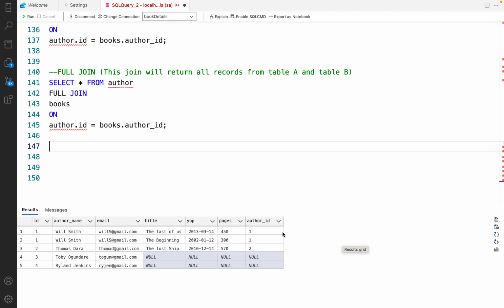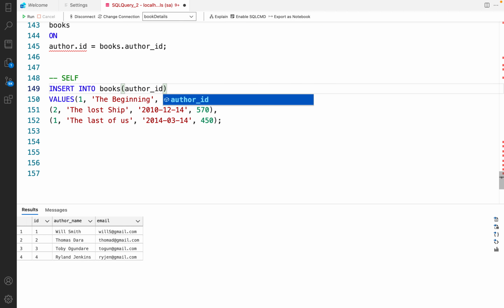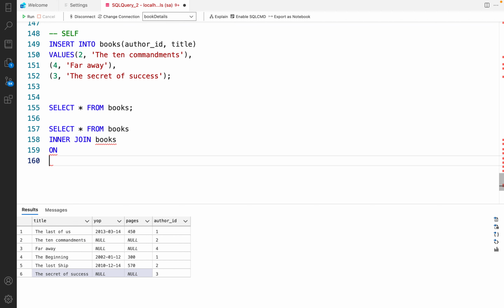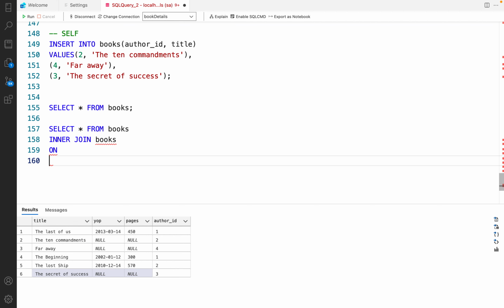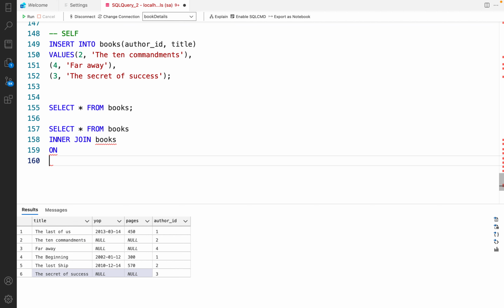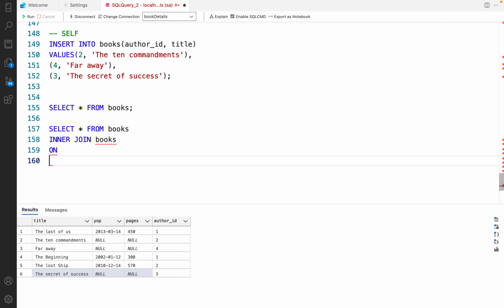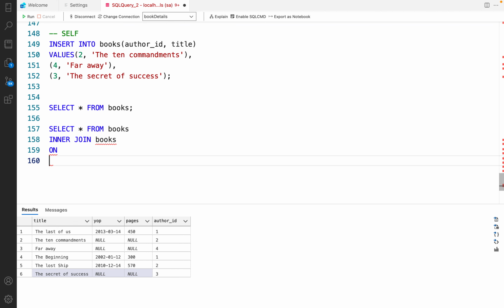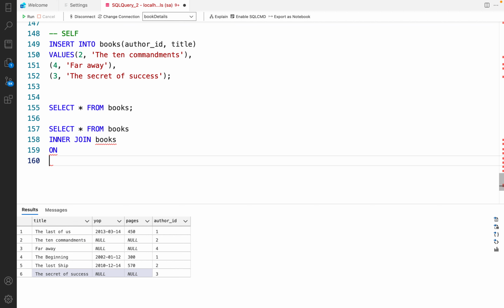SQL Day 4: SELFT JOIN, GROUP BY AND ORDER BY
In this lesson, we talked about:
1. aliasing table names
2. self join
3. Use of aggregate functions with and without group by
4. Use of Order by